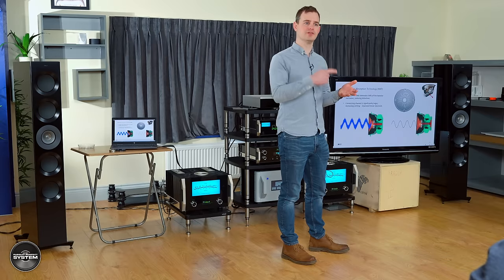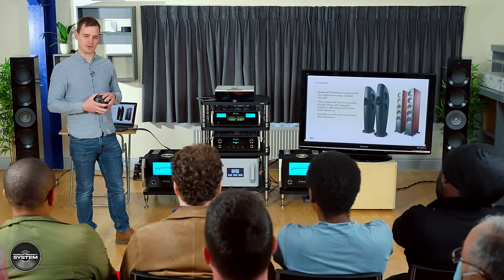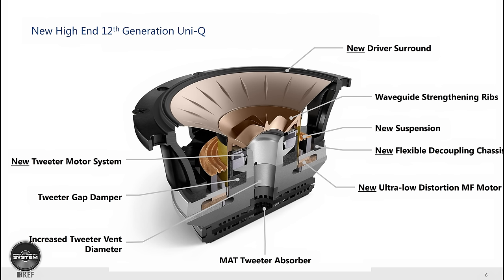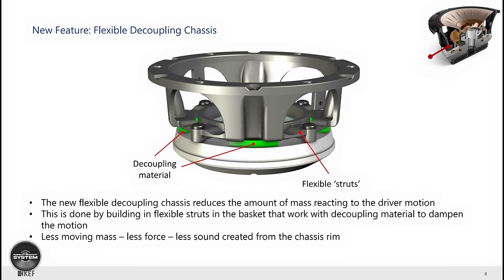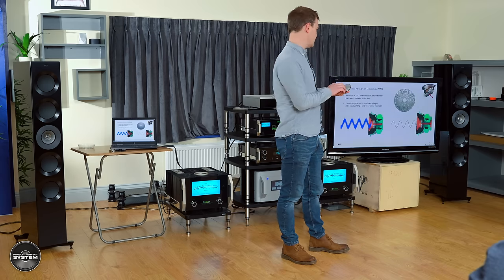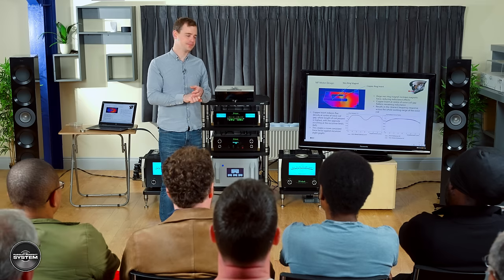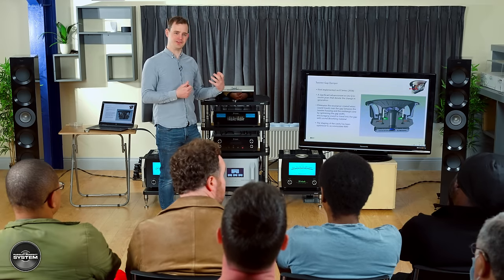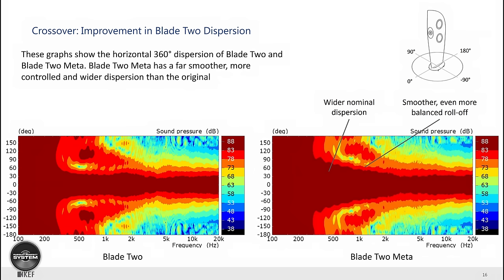KEF NEW BEST SPEAKERS Reference & Blade META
This is my video I am visiting Nintronics the excellent HiFi and AV dealership based in Hertfordshire because KEF were there presenting their NEW Reference and Blade META HiFi speakers.  These are KEF current best HiFi speakers available in 2022.

KEF were giving a technical presentation about whats new and improved with the Reference and Blade META speakers.  I was able to capture it all and put together a concise version concentrating on all the most important things.

If your interested in purchasing the new KEF Blade or Reference META speakers contact Nintronics and they will be able to assist you.

I offer a Professional Dirac Live Calibration Service, for more information please

If you would like to know more come and visit my main

Come and see me on Facebook @PursuitPerfectSystem

Chapters
0:00 Intro
1:24 New Speakers
5:19 NEW Uni-Q
11:05 MAT
14:35 Motor System
18:09 Refinements

Some of the links in this video description are affiliate links which means the seller pays us a small commission for introducing you to them, you as the customer pay the same price.

Video Equipment

Camera

Video Monitor / Recorder

Hard Drives

HDMI Cable